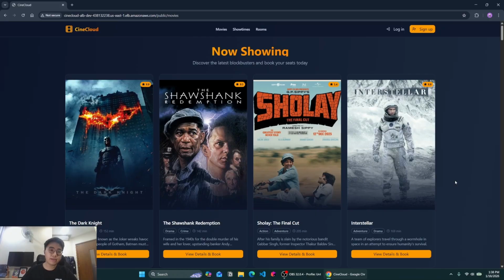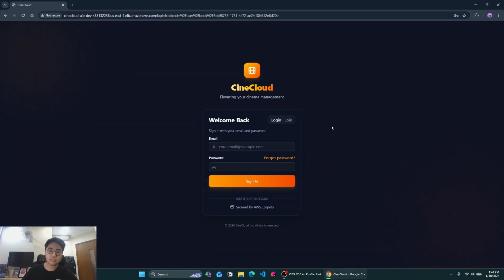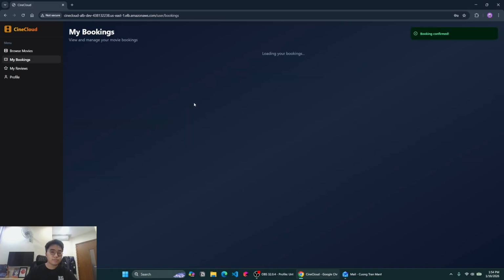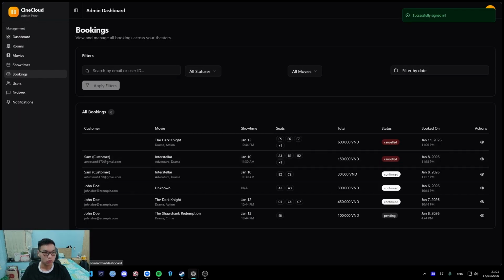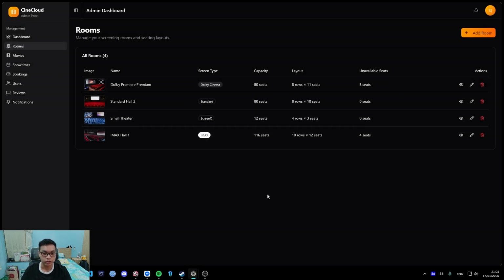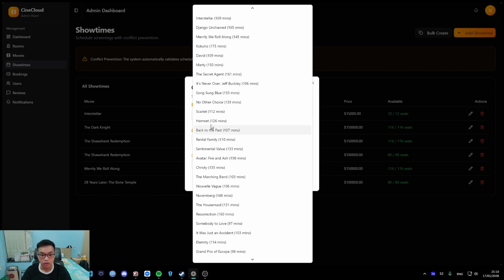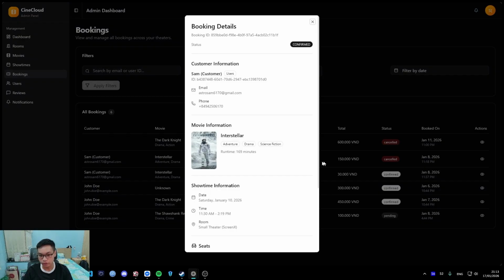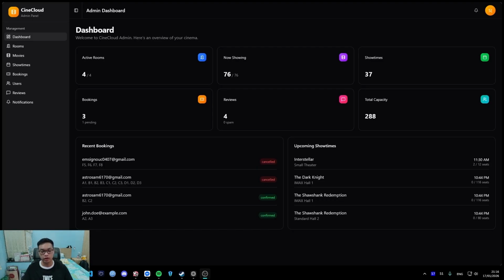COSC2822 - Cloud Developing - Group 3 - Demonstration Video